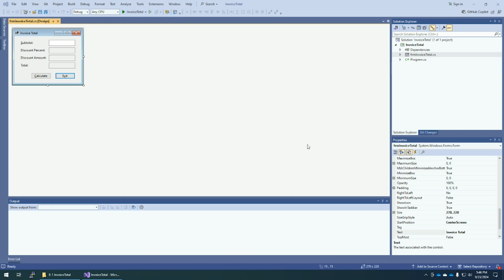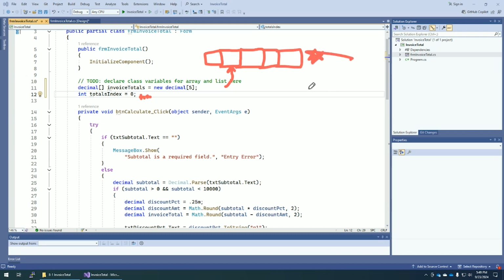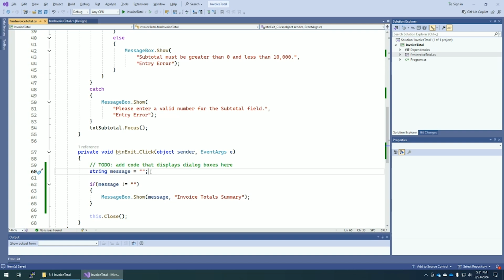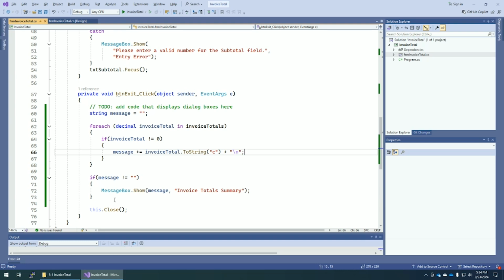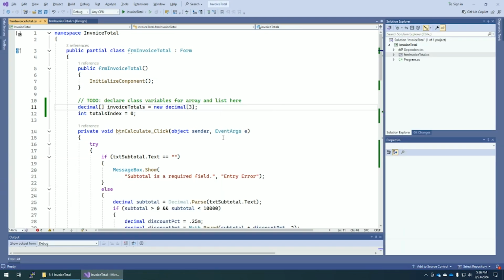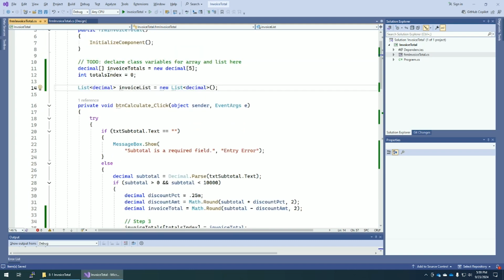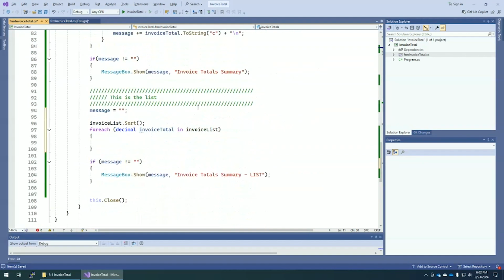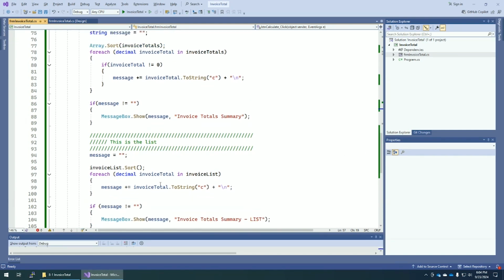Murach C# Exercise 8-1 Use an array and a list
Video solution for Exercise 8-1, Use an array and a list, from Murach's C#